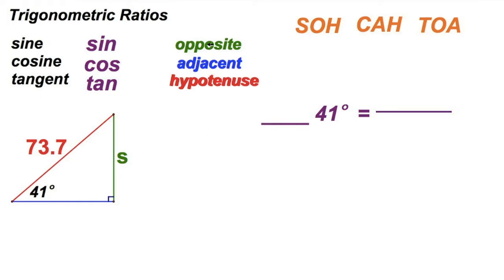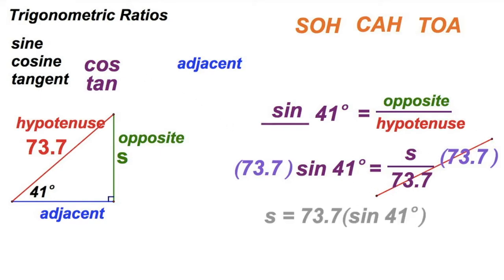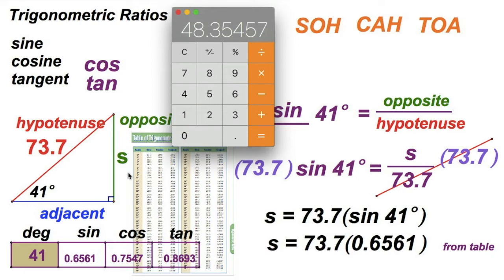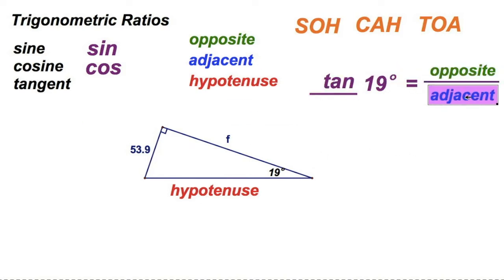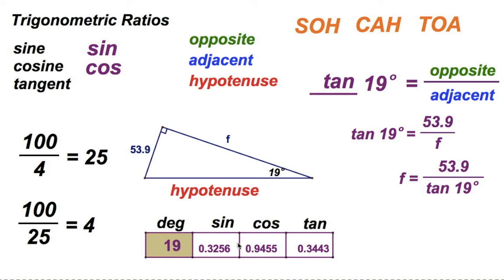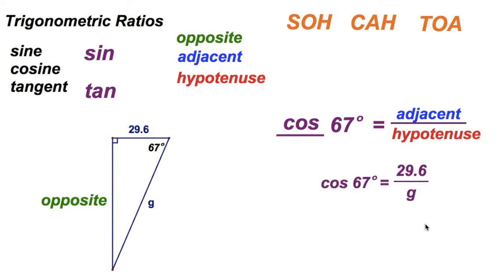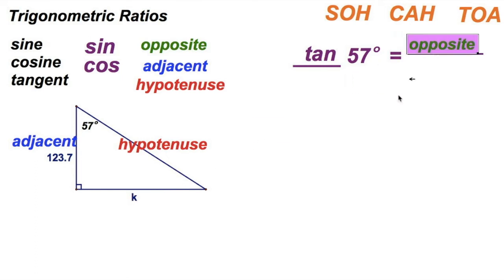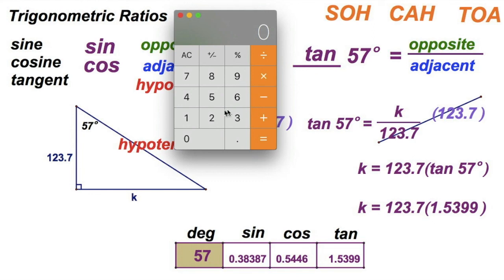7.6 First Four Trig problems 2019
These are the first four trig problems on our worksheet.